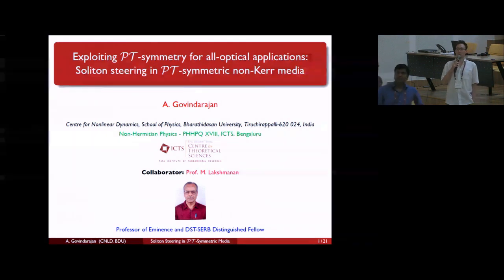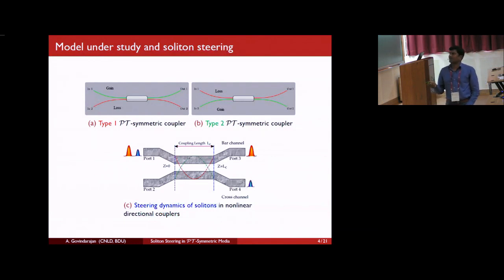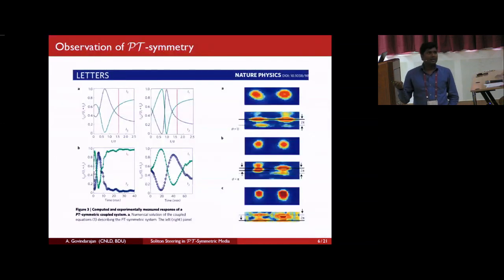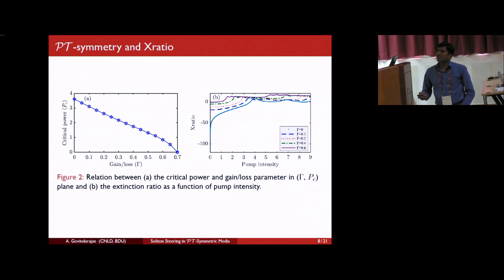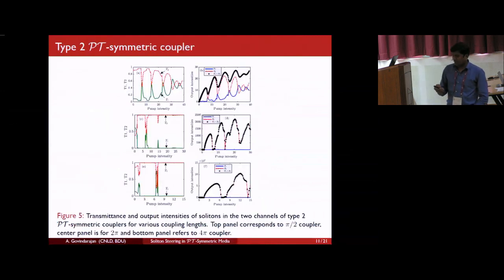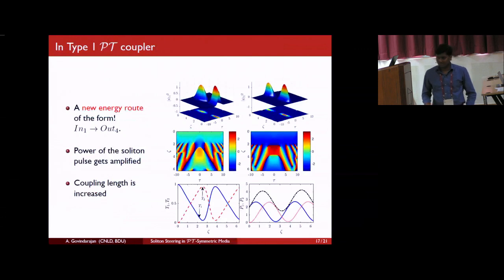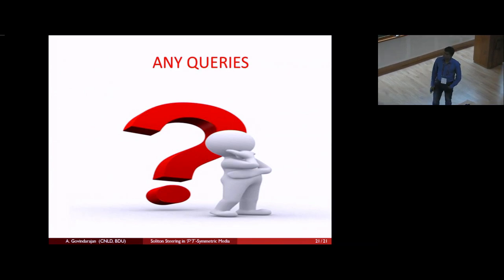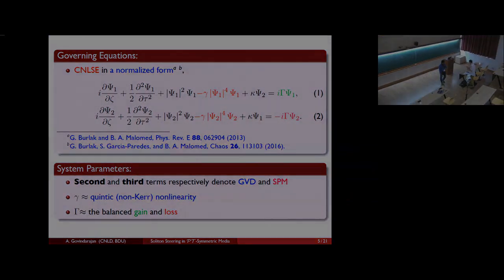Exploiting PT Symmetry for All-Optical Applications: by Govindarajan Arjunan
0:00:00 Non-Hermitian Physics - PHHQP XVIII
0:00:15 Exploiting PT-symmetry for all-optical applications: Soliton steering in PT-symmetric non-Kerr media
0:00:37 Plan of my talk
0:01:00 Model under study and soliton steering
0:01:26 Governing Equations:
0:02:29 Numerical Integration:
0:03:19 Observation of PT-symmetry
0:03:37 Role of PT-Symmetry
0:04:21 PT-symmetry and Xratio
0:05:10 On 27 Coupler
0:05:58 Type 2 PT-symmetric coupler
0:06:30 Tabulation
0:06:40 Influence of Quintic Nonlinearity
0:06:54 In PT-symmetric coupler
0:07:04 In (y, Pc) plane
0:07:19 Spatio-temporal dynamics in conventional coupler
0:07:38 In Type I PT coupler
0:08:00 In Type 2 PT coupler
0:08:28 Concluding Remarks
0:09:27 Governing Equations: